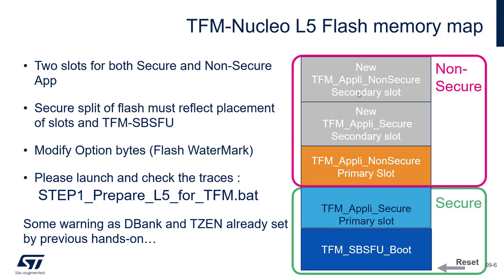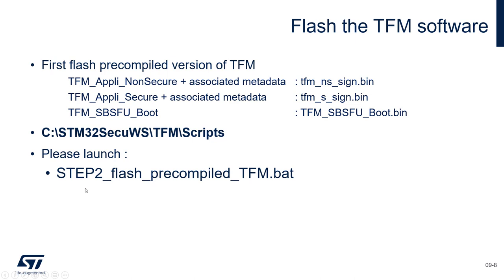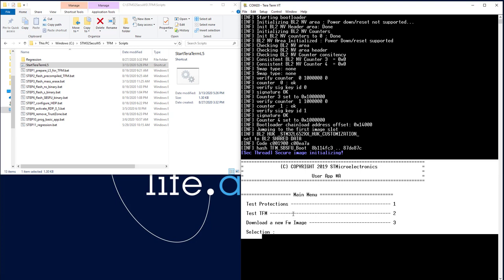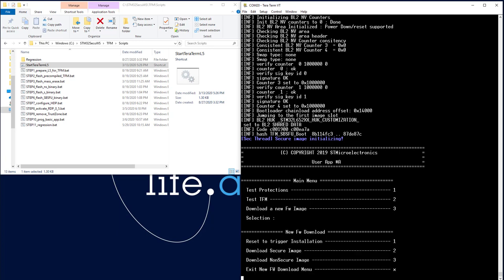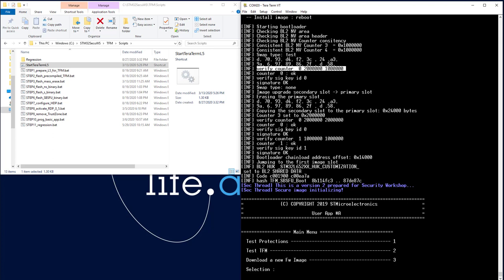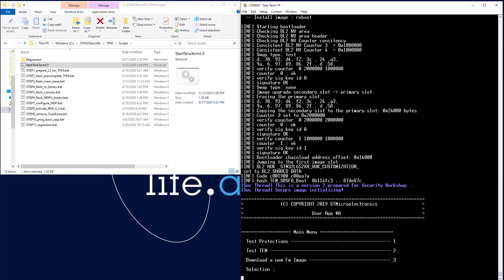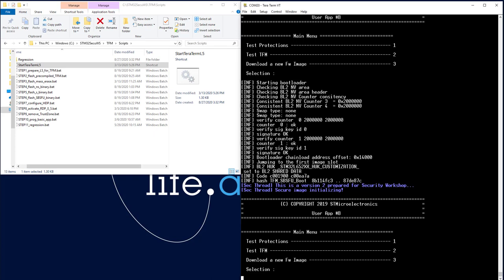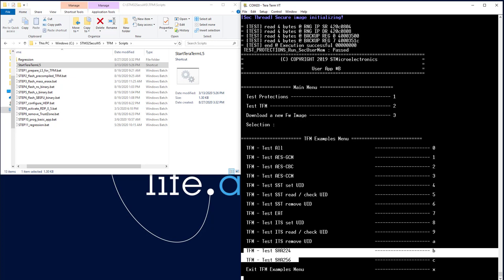Security Part6 - STM32 security ecosystem - 09b TFM lab experiment SBSFU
Learn about STM32Trust security framework

Get familiar with the combination of our knowledge, ecosystem and security services and practice during hands-on use cases implementing SBSFU on STM32 MCUs.

Course outline
•           Introduction
•           Building SBSFU - lab
•           SBSFU presentation
•           Experience SBSFU benefits - lab
•           Adding protections – lab
•           STM32Trust introduction
•           TrustZone presentation
•           TFM implementation on STM32L5
•           TFM experience - lab
•           Summary